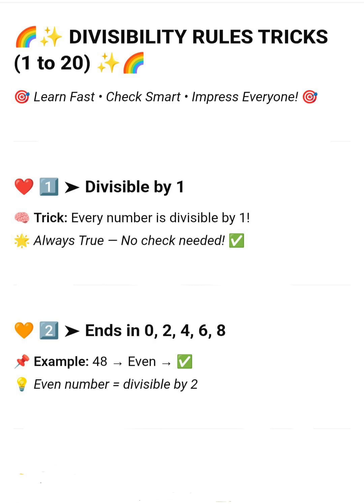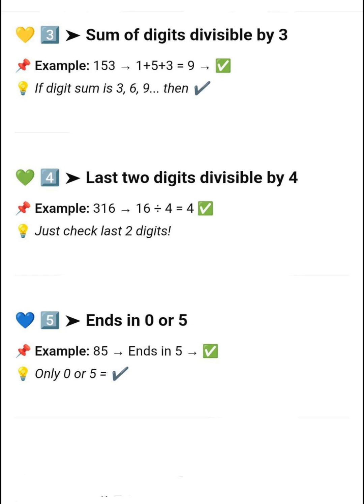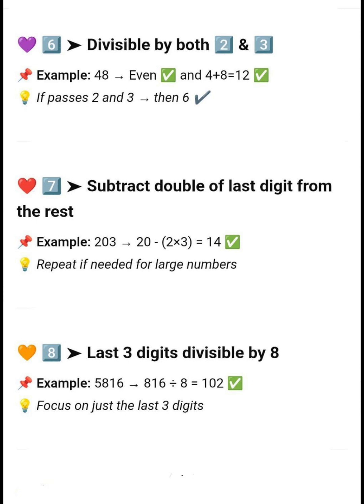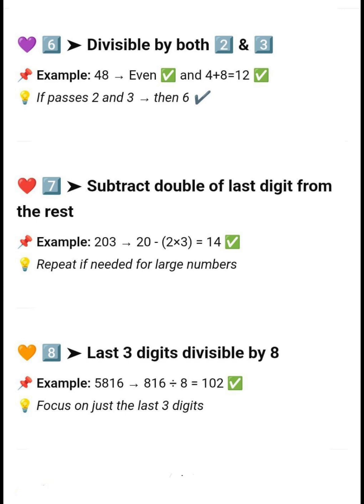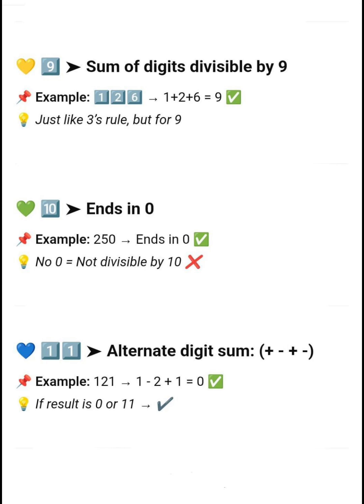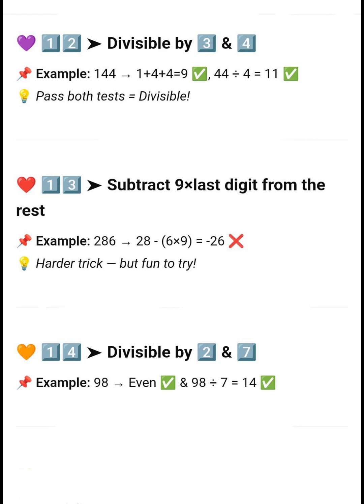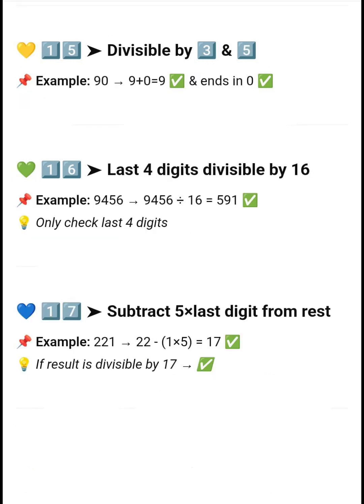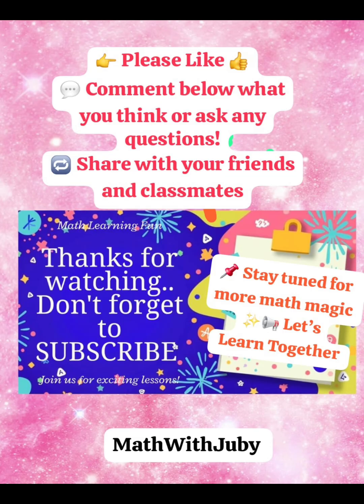Trick #12:🔥✅Divisibility Rules✂️Quick Math Hack🤯 Easy Tricks📚1-20 in Minites🤯School Math Shortcut!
📌Do you know the fastest way to check if a number is divisible by 7? Let’s learn all the rules from 2 to 11 in minutes!
 Learn the easiest and fastest Divisibility Rules from 2 to 11 in this fun and simple math tricks video! Whether you're a student or a teacher, these shortcuts will make math easier and more exciting.💡🧠

✅ What you'll learn:
- Divisibility Rule of 2, 3, 4... up to 20
- Simple examples
- Quick methods to solve problems

✅ Divisibility Rules Made Easy | Math Tricks You’ll Never Forget!

✨ Master Divisibility in Seconds | Quick Math Magic!

🚀 Divisibility Rules 1–20 | Fast & Fun Learning for Students!

🎉 Math Trick to Check Divisibility Instantly!

🔥 Learn Divisibility Rules with Fun Examples | Must-Know for Exams

💡 Super Easy Divisibility Hacks | Math Magic Revealed!

📚 Divisibility Rules Simplified | Learn in 5 Minutes!

🧠 Smart Kids Use This Trick | Divisibility Rules Shortcut

🌟 The Fastest Way to Learn Divisibility Rules!

📏 No More Confusion! Divisibility Tricks That Actually Work

🎯 Perfect for:
- School students (Grade 4 to 12)
- Competitive exam aspirants
- Anyone who loves smart math tricks!

# For Shorts (Description / Pinned Comment)